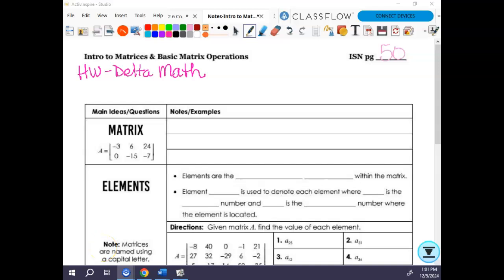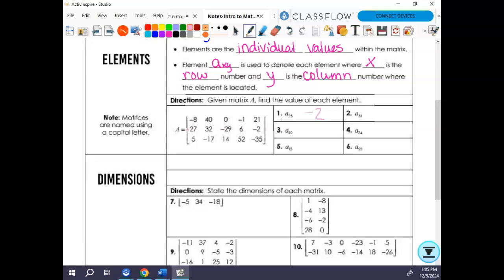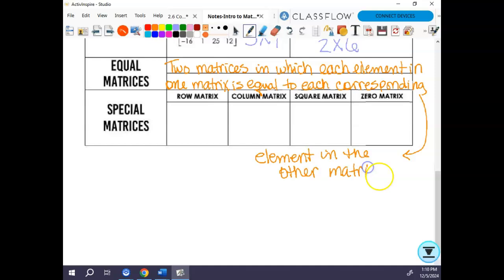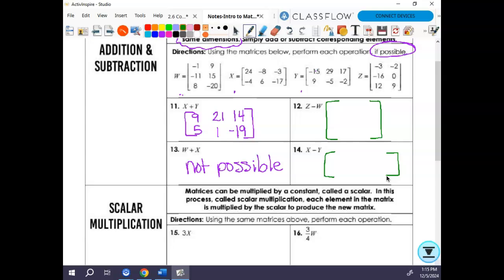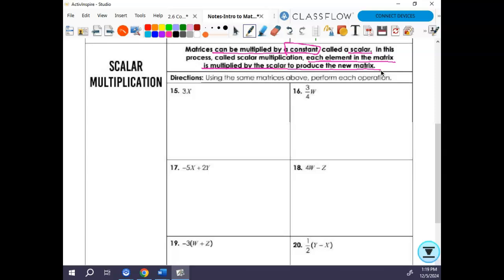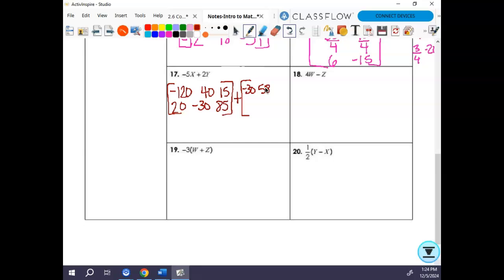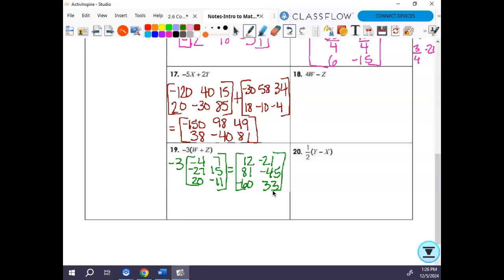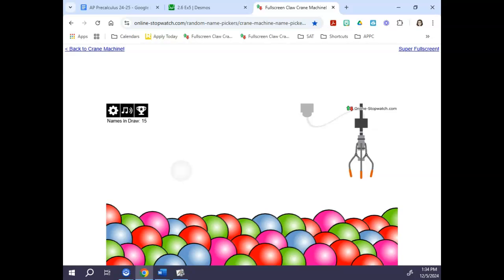Intro Matrices & Basic Matrix Operations CA2425